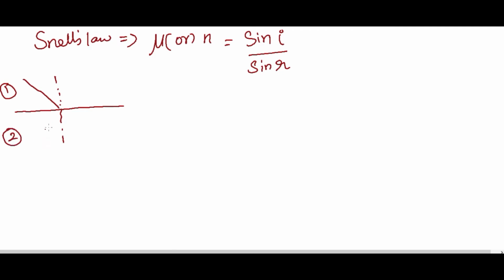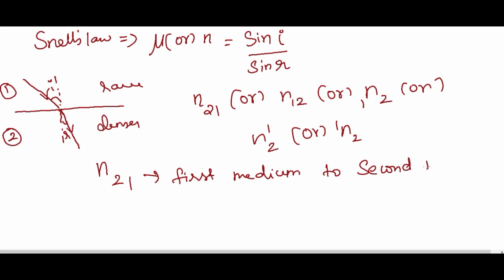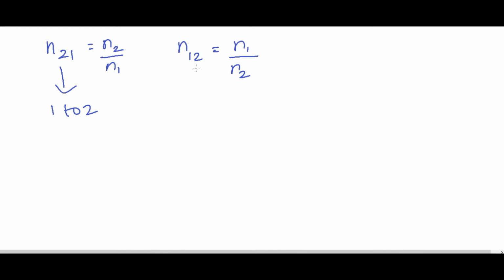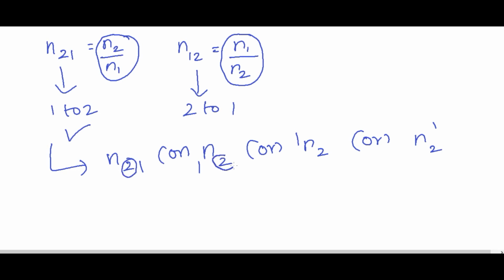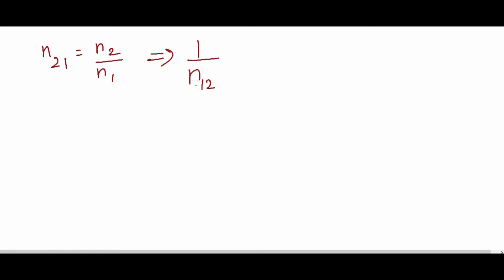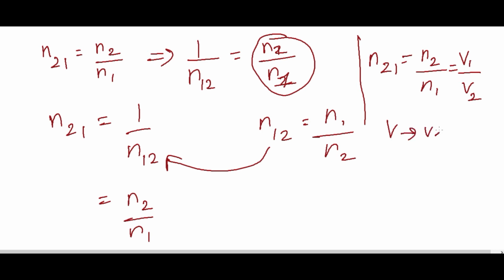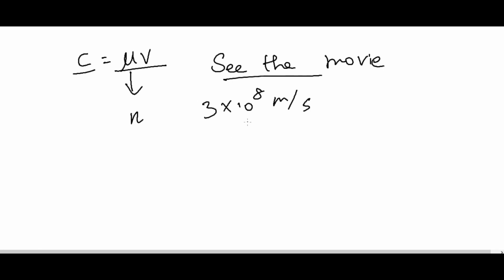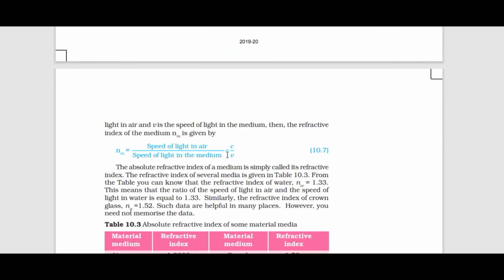CBSE Class 10 : Physics - Important Concepts / Video-4 : LIGHT- Refraction and Refractive Index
Video-4 : LIGHT- Refraction and Refractive Index